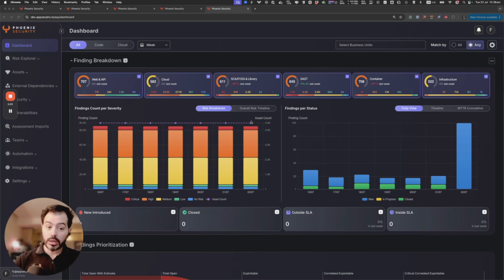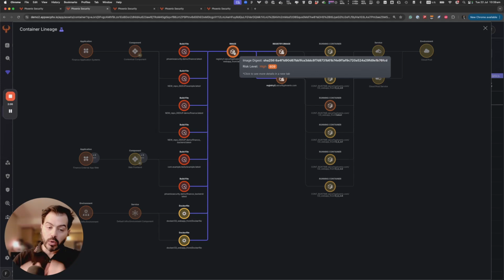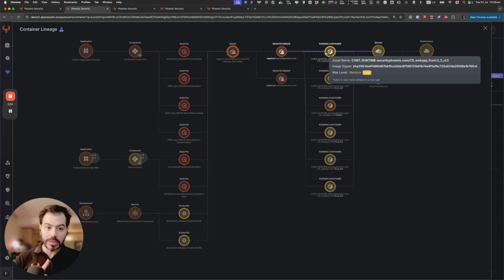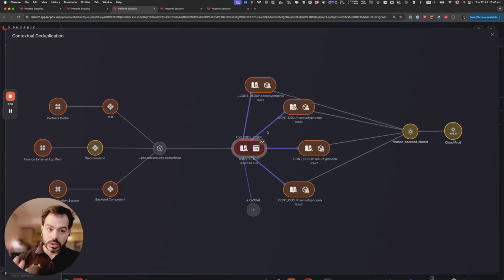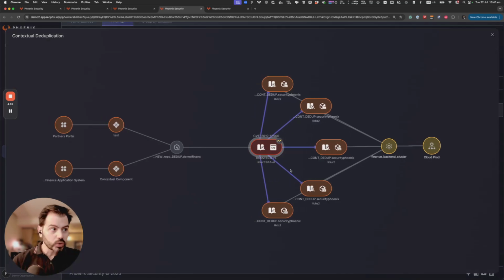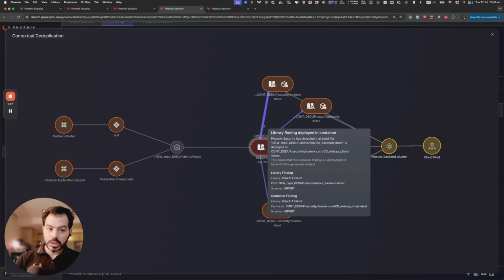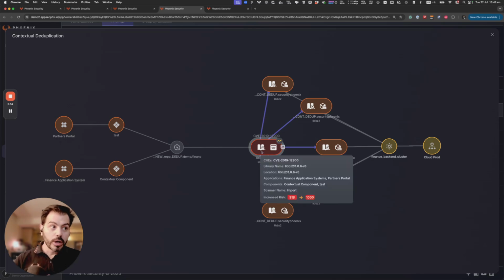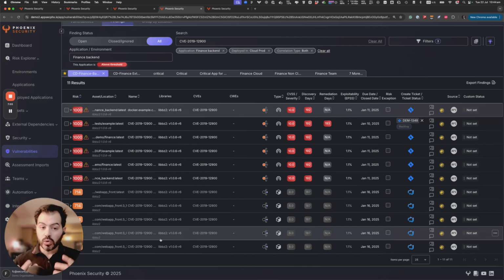The End of Fake Vulnerabilities in containers (97% Noise Eliminated) - From Code to Cloud in ASPM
Phoenix Security Launch the new 3.0 Platform to help tackle security vulnerabilities on software and cloud
In this video, Francesco Cipollone (Frank4Friends), CEO and Co-Founder of Phoenix Security, breaks down the game-changing new feature release that has already helped clients slash up to 97% of container vulnerabilities and reduce open-source noise by up to 80%.

Let’s cut through the hype and the noise—literally.

🕒 Chapters / Timestamps

0:00 – Intro: Ghost vulnerabilities are killing your backlog
Frank kicks things off with why this problem is bigger than anyone admits.
0:15 – The problem: Millions of vulnerabilities—but do they matter?
False positives, non-active containers, unbuilt code—welcome to the CSPM mess.
1:01 – The solution: Three monster features
Container Throttling, Lineage, and Contextual Deduplication explained.
1:30 – Container Lineage in detail
Track container versions, images, registries, and running nodes. No more guessing.
2:04 – From code to cloud: Linking vulnerabilities to build files
Reachability at the code level, identifying what’s actually used—and what’s not.
2:45 – 97% reduction: Real-world fintech results
How one client saved years of dev time and millions in effort.
2:58 – Build file traceability in containers
See what was built, where it’s deployed, and which vulnerabilities are fixable.
3:44 – Contextual deduplication in action
Can’t fix in the container? We show you where the fix really lives—build-level attribution.
4:42 – Agentless integration: No friction, no excuses
Plug into any CSPM or pipeline—no agents, no rebuilds, full flexibility.
5:13 – Live reachability: Memory-loaded libraries, active functions
Going beyond libraries to the actual functions in memory—real runtime insight.
5:53 – AdTech use case: 88,000 → 600 vulnerabilities
OSS noise crushed. Only fix what matters.
6:17 – Building trust between SecOps and Dev
Operational clarity and burnout reduction—this is real DevSecOps enablement.
6:32 – Final thoughts: One monster feature, three pillars of sanity
Container Lineage + Deduplication + Throttling = Actionable Security.
7:07 – The mission: Fix what matters, where it matters
From Phoenix to you—helping security, development, and ops speak the same language.
7:15 – Outro: Stay safe, fix smart, and kill the noise
Francesco signs off with a message for defenders everywhere.

🚨 What You’ll Learn:

🔹 Container Throttling
Turn off vulnerability alerts from containers that aren’t even running. Prioritize only what’s active.

🔹 Container Lineage
Track which build file created which image, what version runs where, and who owns the fix.

🔹 Contextual Deduplication
Ditch duplicate and unreachable CVEs. Focus on vulnerabilities that are actually loaded in memory.

🔹 Code-to-Cloud Reachability
Agentless correlation between build files, containers, registries, and cloud services.
No agents. No overhead. No excuses.

get your free demo today and see the change for yourself.